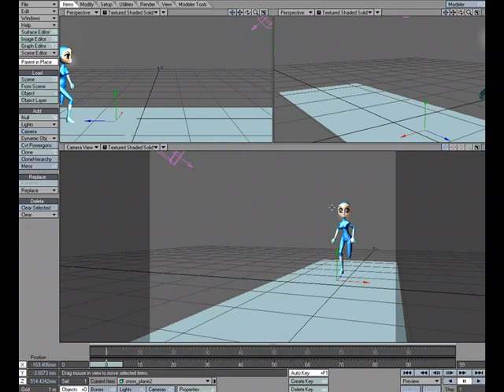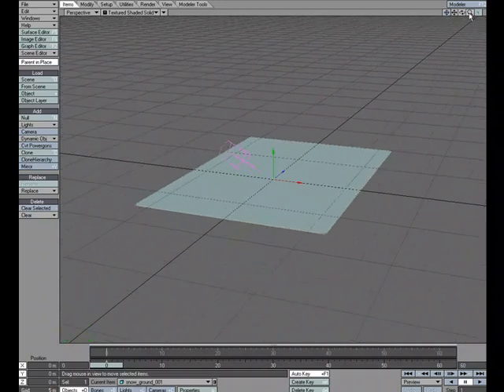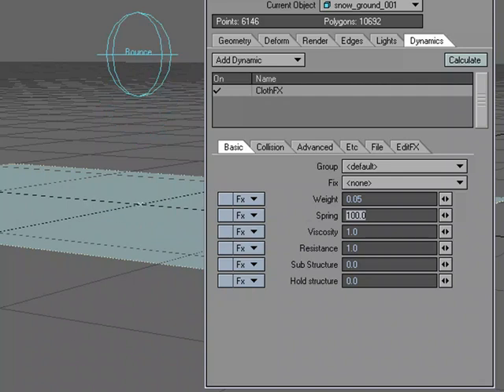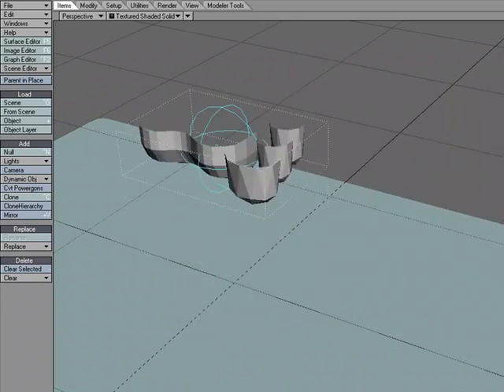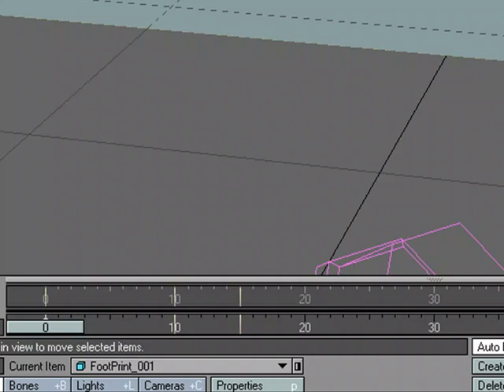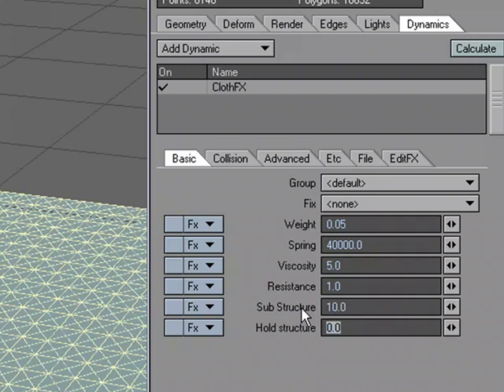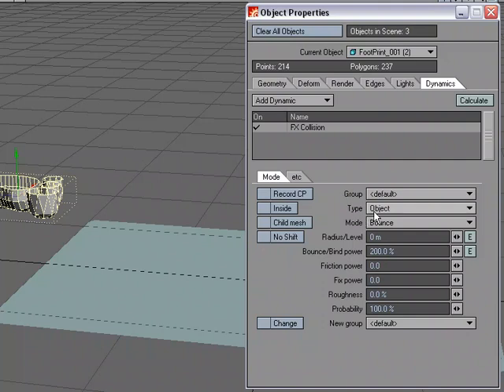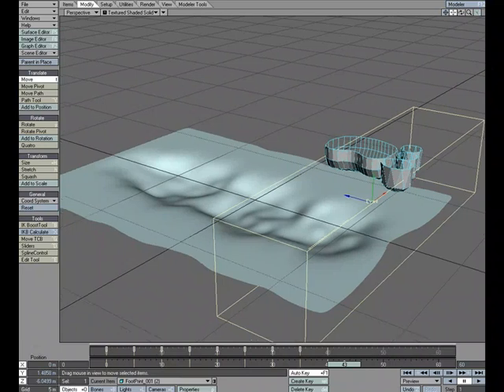LightWave Footprints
Demo of LightWave Footprints using Cloth FX